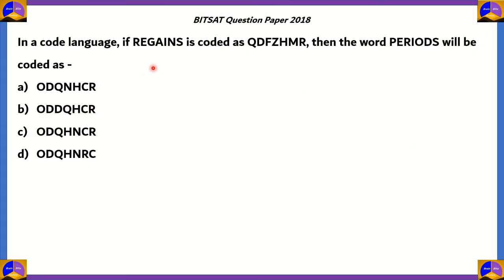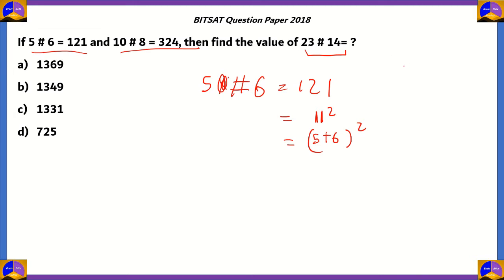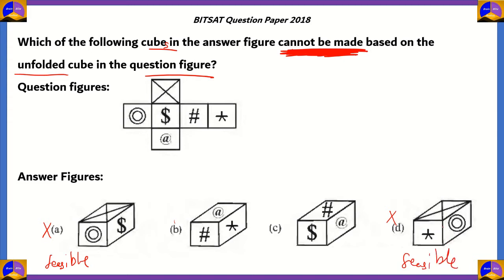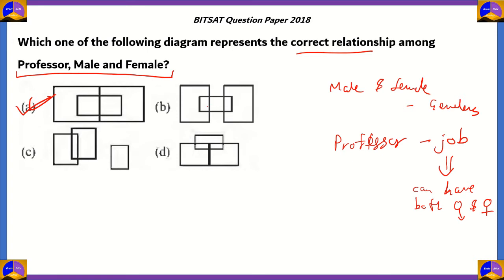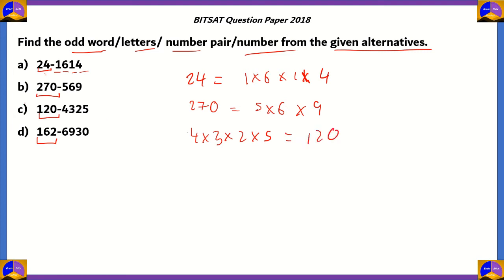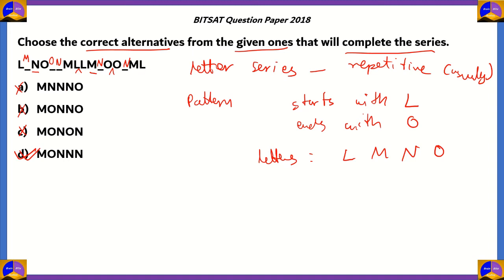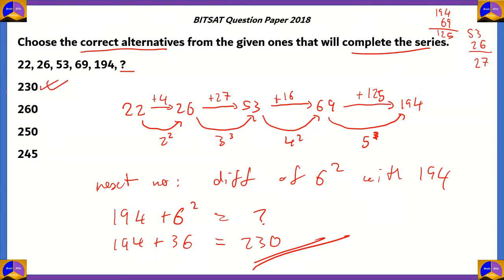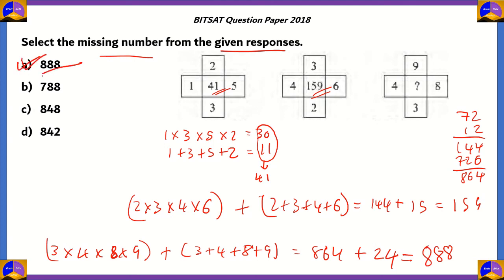Previous Year Logical Reasoning Questions with Solution | Ep 3 | BITSAT/SNUSAT/IPMAT/NMAT/CMAT/GMAT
BITSAT-2021 is a Computer based online test for Admissions to Integrated First Degree Programmes of BITS Pilani Campuses in Pilani, Goa and Hyderabad.

Birla Institute of Technology & Science (BITS), Pilani a leading Institute of Higher Education and a deemed University under section 3 of the UGC act offering degree programmes in Engineering, Sciences, Technology, Pharmacy, Management and Humanities. This web site describes the admission modalities for the on-campus degree programmes offered at Pilani campus, Goa Campus and Hyderabad Campus of BITS, Pilani. BITS, Pilani has been accredited by the National Assessment & Accreditation Council (NAAC) with 'A' grade with a CGPA of 3.45 on a four point scale after visiting its Pilani, K.K Birla Goa & Hyderabad campuses in 2016.

Internationally, BITS Pilani was ranked 801–1000 in the QS World University Rankings for 2020. The same rankings ranked it 175 in Asia in 2020 and 96 among BRICS nations in 2019. It was ranked in 401-500 for Life Sciences and 1001+ overall in the world by the Times Higher Education World University Rankings for 2020, 301-350 in Asia and 351-400 among Emerging Economies in 2020. In India, BITS Pilani was ranked 27 overall in 2020 by the National Institutional Ranking Framework (NIRF), 15 among universities, 30 in the engineering ranking and 6 in India in the pharmacy ranking. It was ranked 7th among engineering colleges by India Today , sixth among engineering colleges by Outlook India and seventh among engineering colleges by The Week in 2019. The Department of Management was ranked 10 among private management schools in India by Outlook Indian 2020.

VITEEE Questions with Solution Mock Aptitude